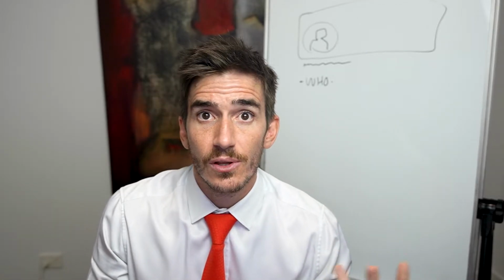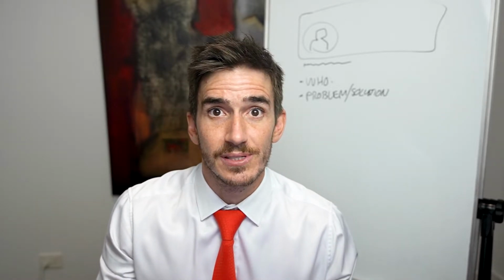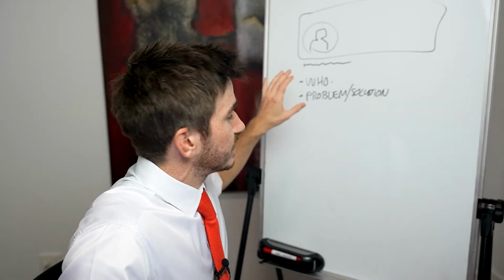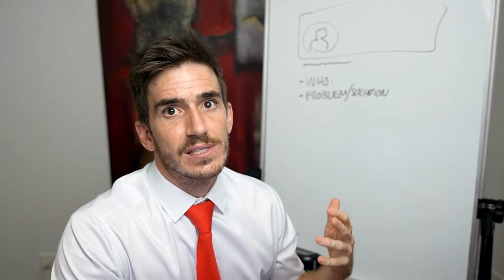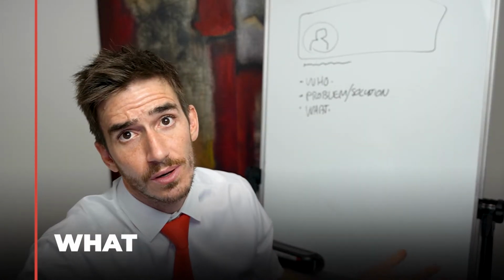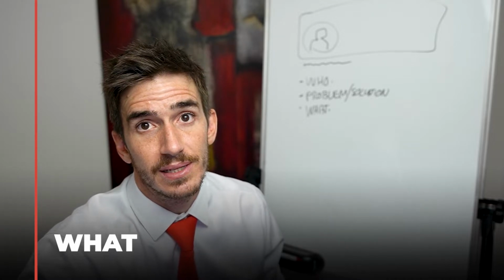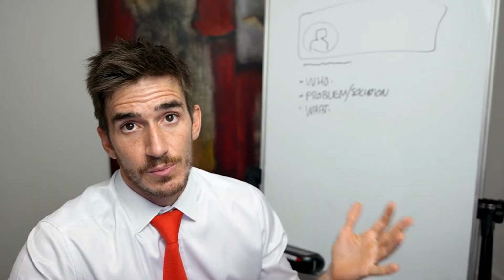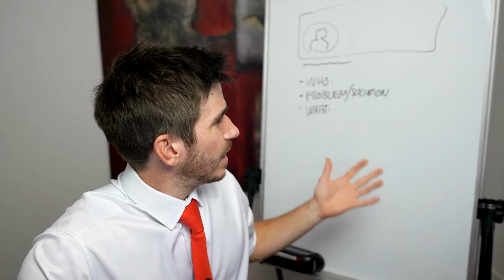How To Write The PERFECT LinkedIn Headline (LinkedIn Headline Tips!)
How to get more connections on LinkedIn? How to make a lasting first impression?

A way to start is a well-crafted LinkedIn headline!

In this video, you'll learn how to write a perfect LinkedIn headline that will grab the attention of your new connections.

This way lead generation will get much easier!